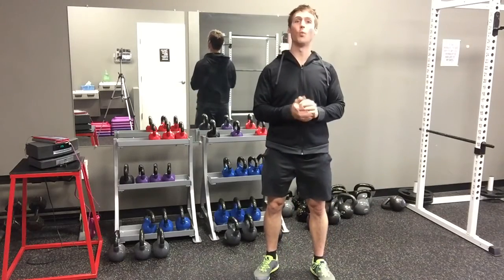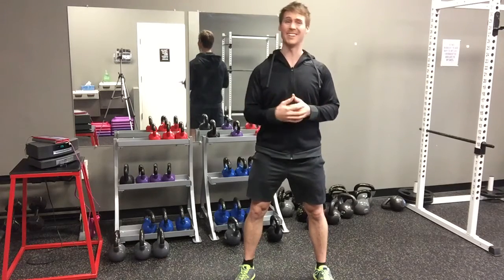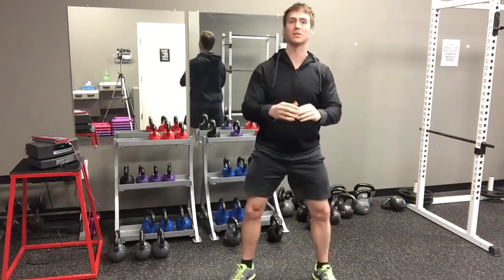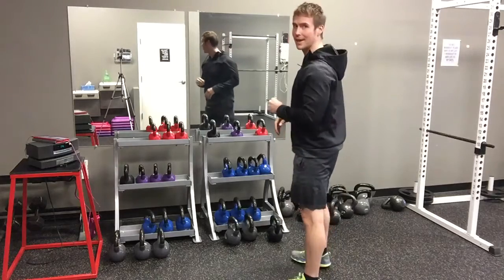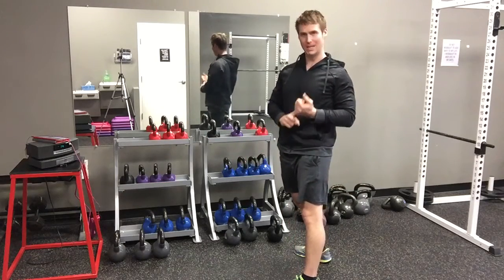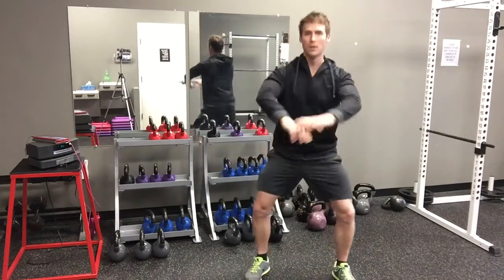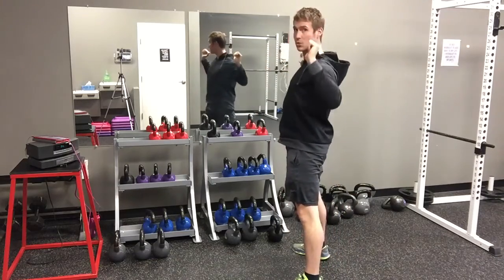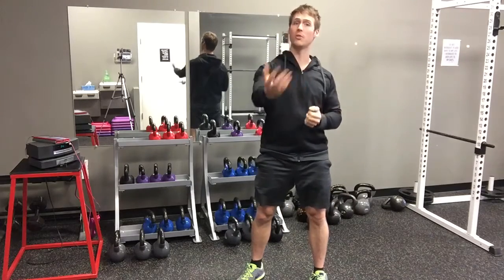Fairfax Personal Trainer - How To Do A Proper Squat